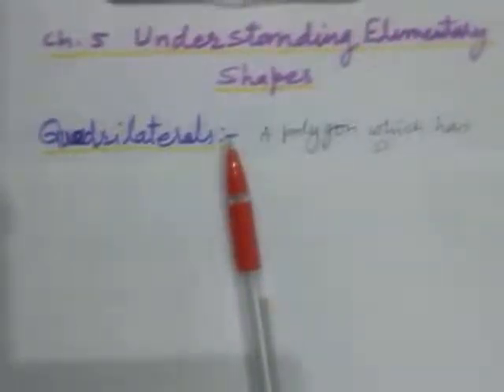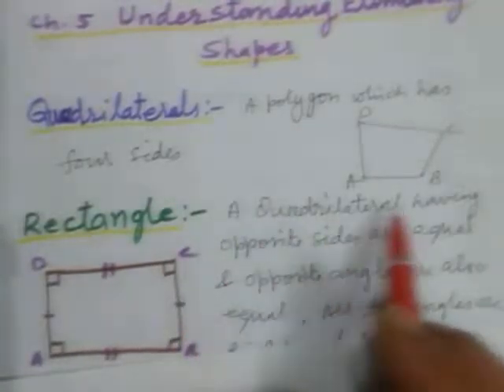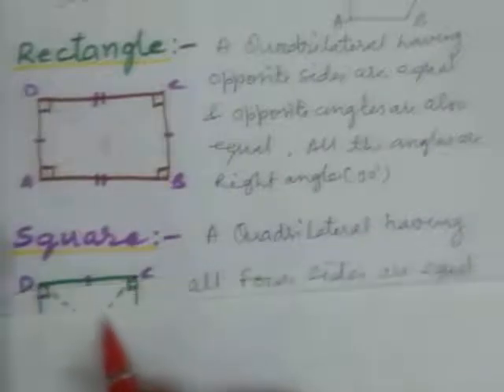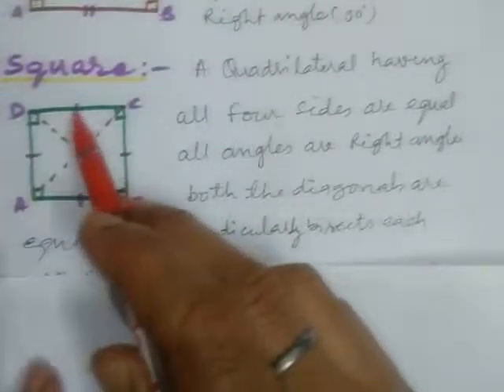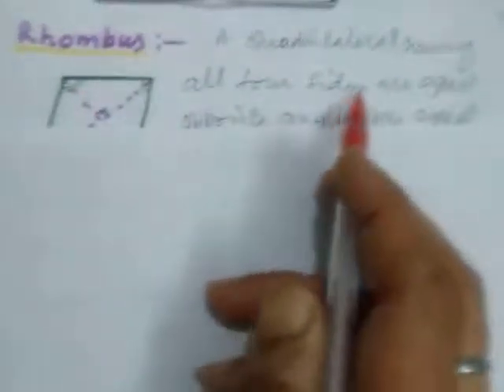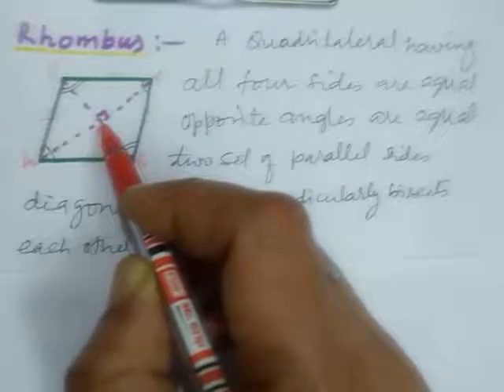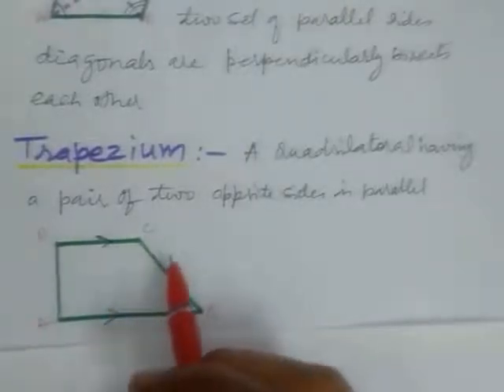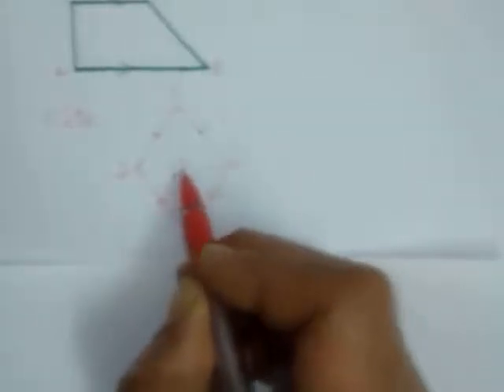Maths class for 6th,Ch. 5 Understanding Elementary Shapes, By I.C.Baleechwal ,on 24/11/2020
Quadrilaterals, Rectangle, Square, Parallelograms, Rhombus,Trepezium,Kite etc.